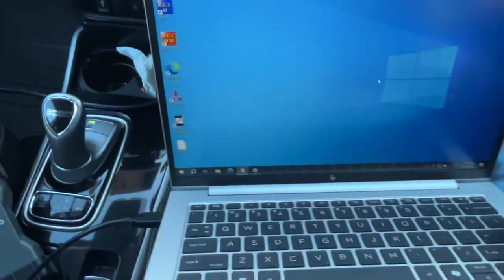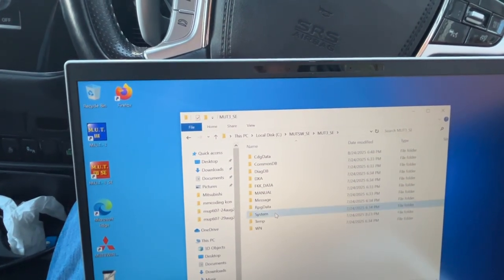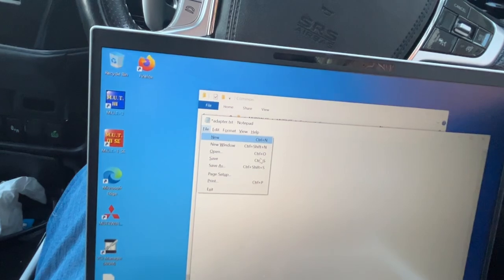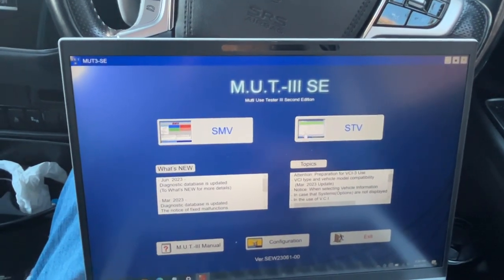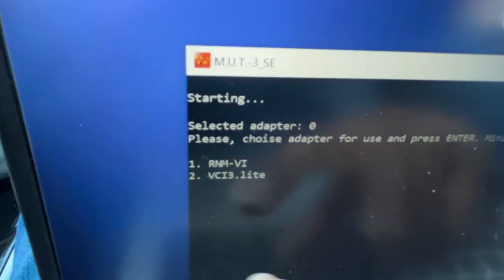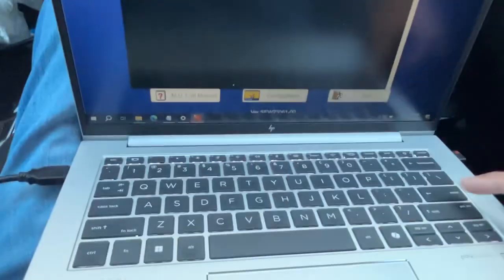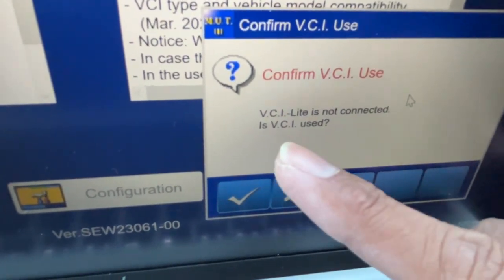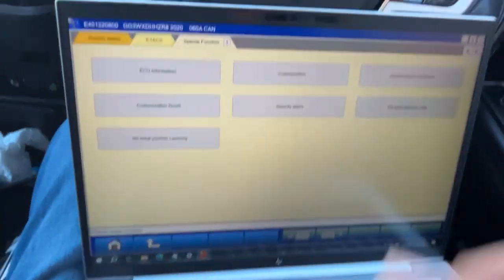Mitsubishi MUT3-SE Dealers Diagnostic equipment software How to connect via USB cable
I have a mitsubishi dealers diagnostic equipment for mitsubishi cars. its called MUT3-SE and it will allow you tonchange your mitsubishi car features and settings in ETACS. Thisnisnhow you connect via USB cable